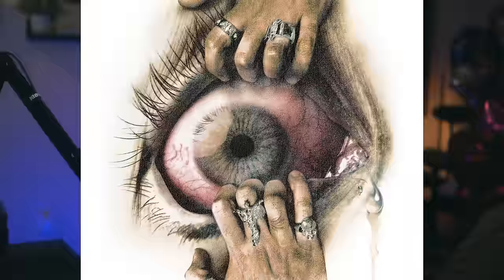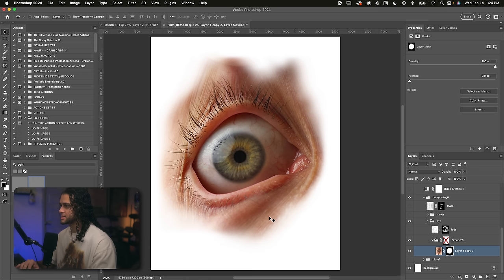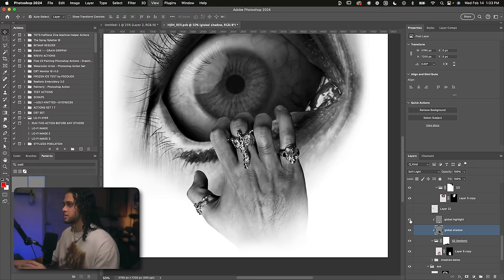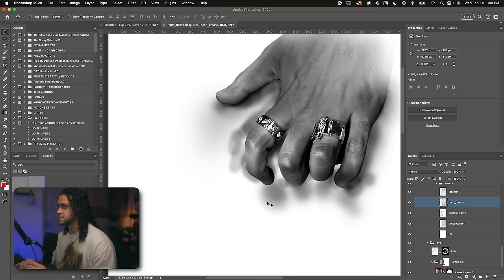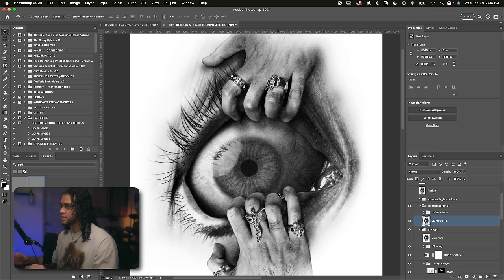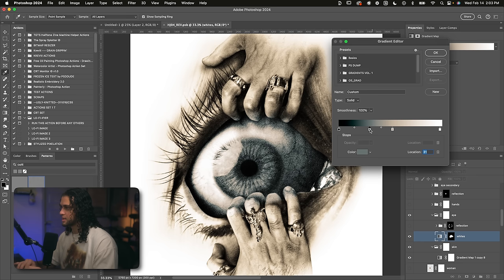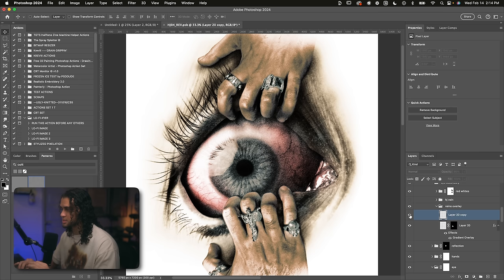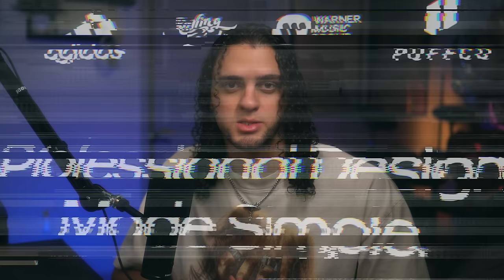Hard Jewelry Streetwear Design Layer Breakdown | Photoshop Tutorial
In this video I break down my near magnum-opus layer-by-layer in Photoshop! This was a graphic I did for Hard Jewelry back in 2022. I had a lot of fun with compositing, filtering, and coloring - and learned a lot as well. I go over all of that in this breakdown to give you some insight into my process!